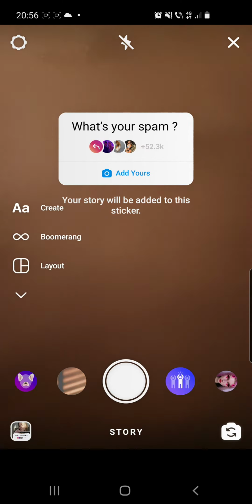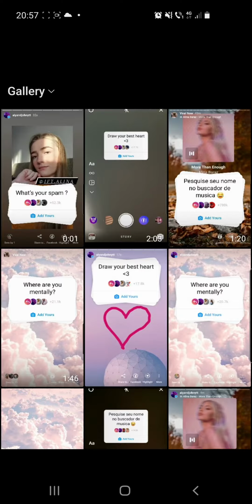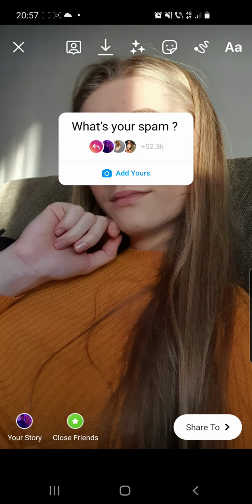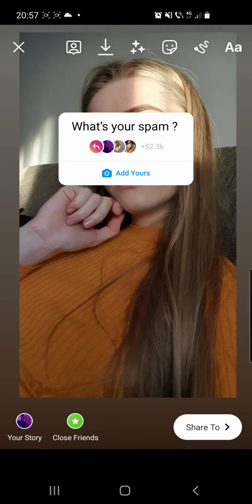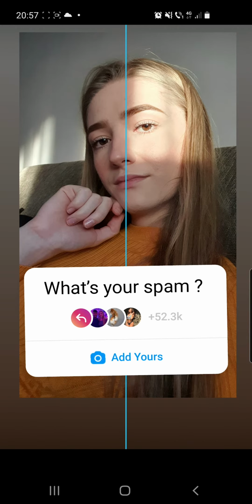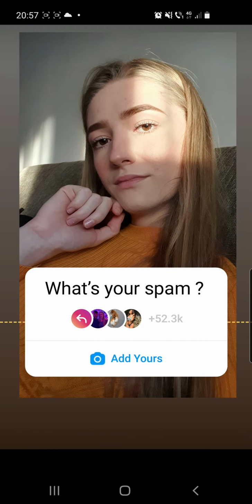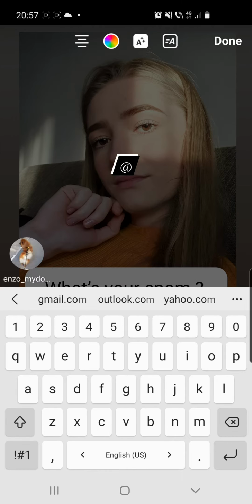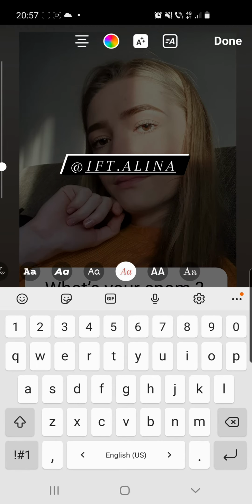What's your spam? Instagram Chain Story | Add Yours Viral Button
Working 100%! Super Easy tutorial!!! In this video I'm showing you What's your spam? Instagram Chain Story | Add Yours Viral Button ! You just have to follow the steps in the video! We are just two students who are trying to make a living from youtube! Have a great day! 👍